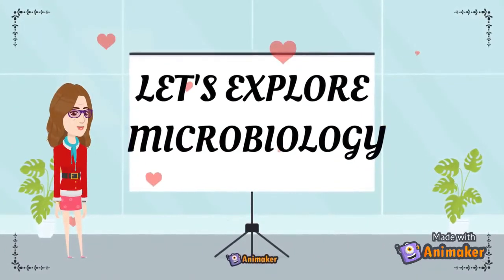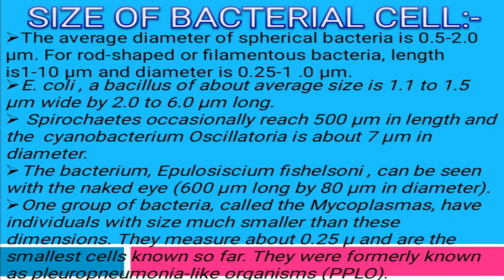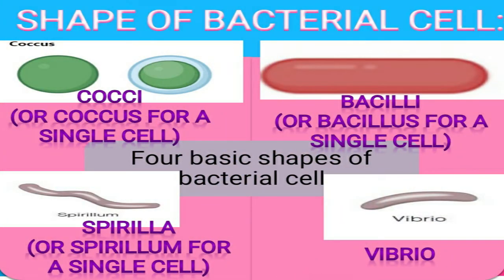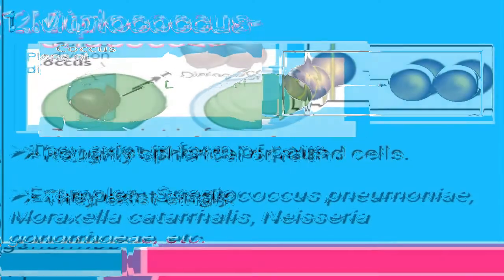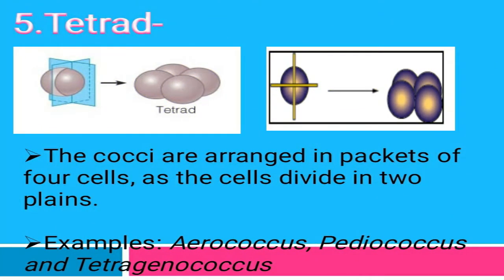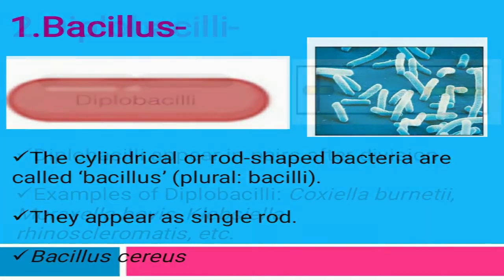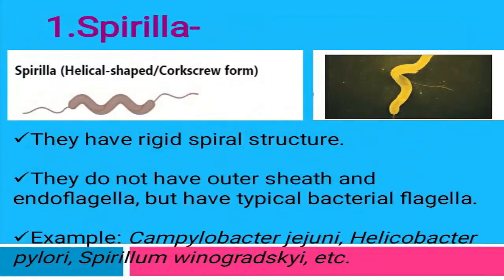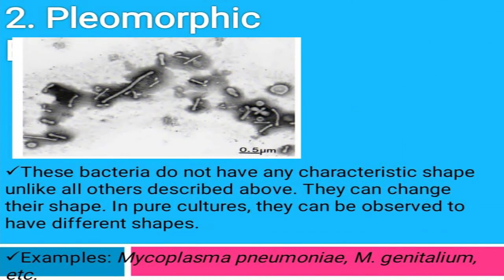Bacterial Cell-Size,Shape & Arrangement|Cell Organisation|Bacteriology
Hey guys! Welcome to this channel, I post videos related to study ,study vlog and some suggestions regarding the academics  here which may help you while pursuing microbiology honours course.

In this video I will be discussing bacterial cell -size ,shape and arrangement of cell organisation unit in detail in hindi.
comment down your queries and topics in which you need help.